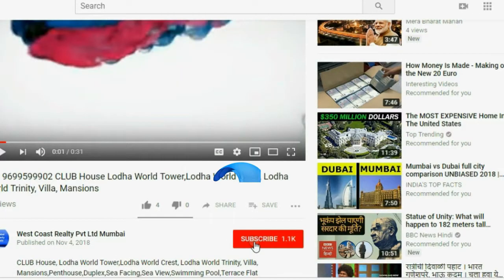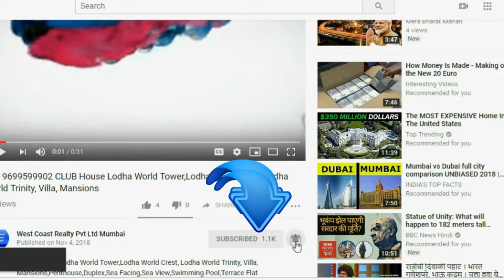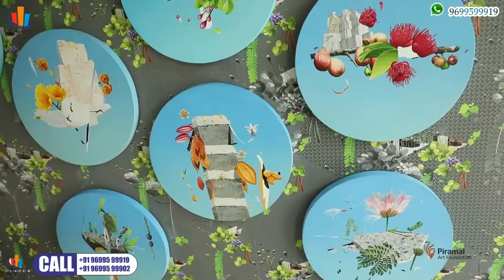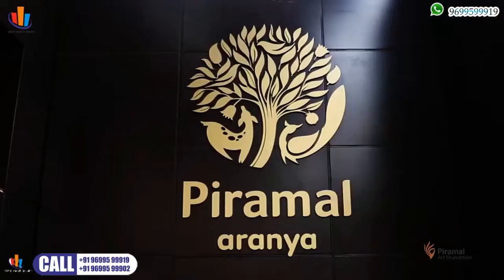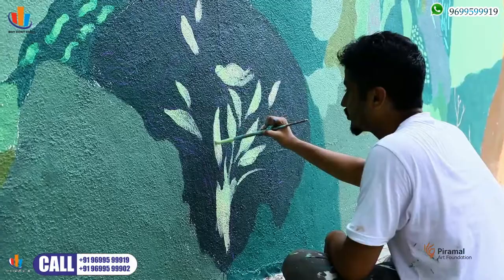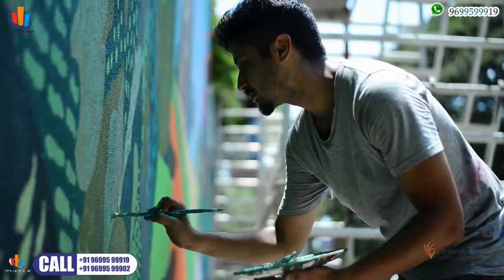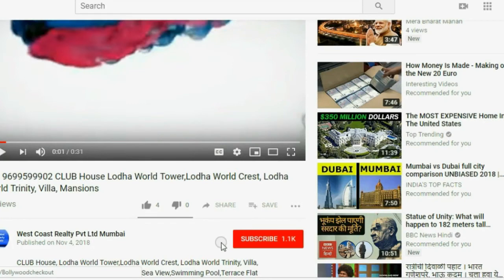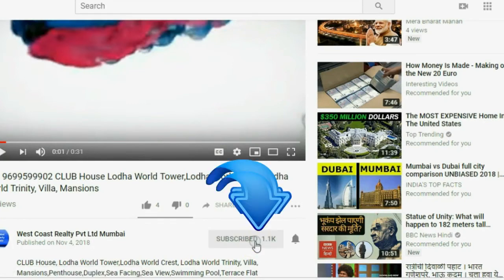📞 BYCULA-Piramal Aranya Luxury 2BHK 3BHK Sea View Apartments At Byculla South Mumbai